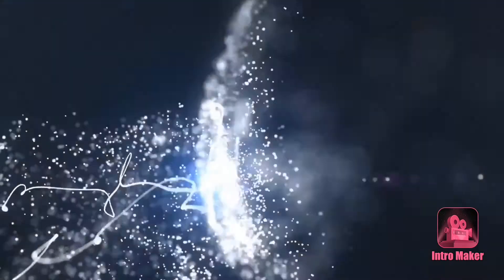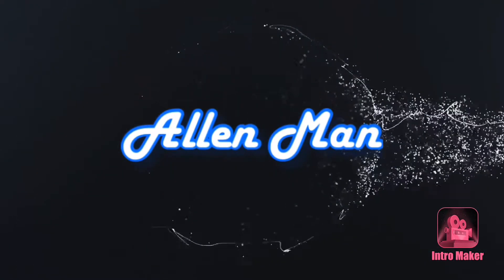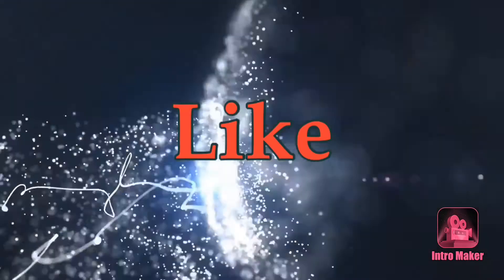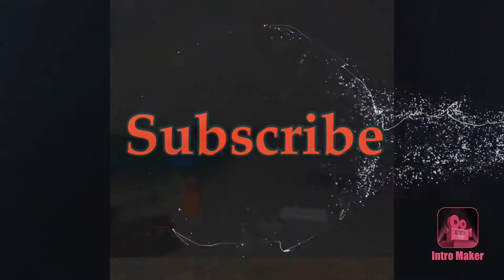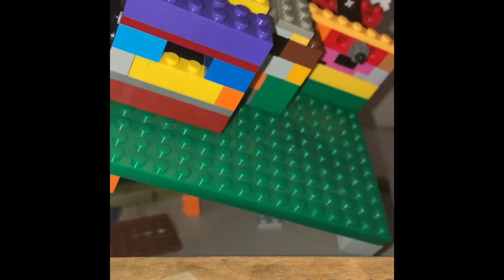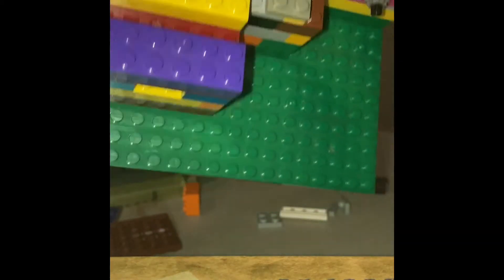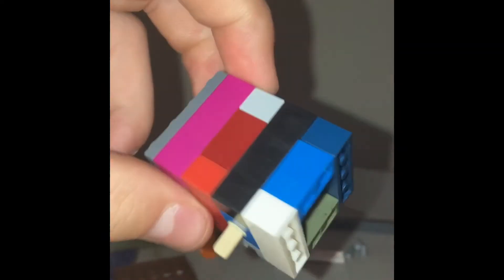Tutorial: LEGO one cylinder oscillating engine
Sub for more tutorials. Enjoy! Oh and I added the censor beep cuz whatever. Sooooo I did not swear.